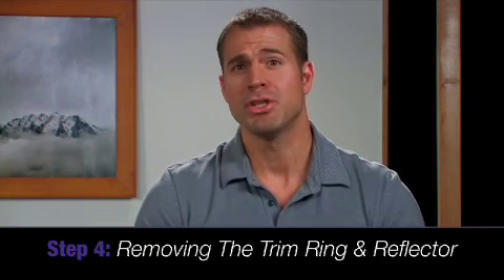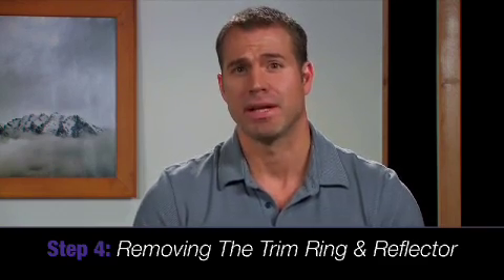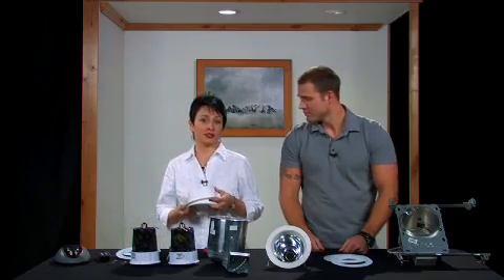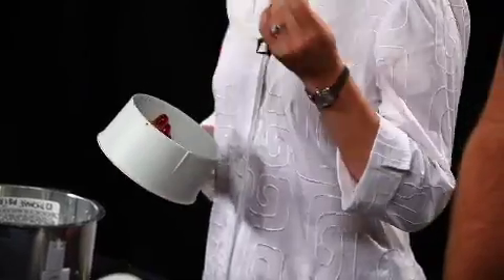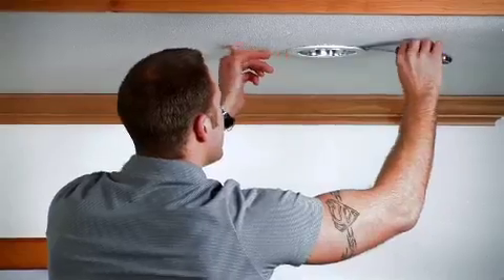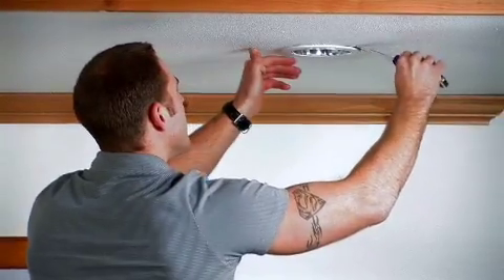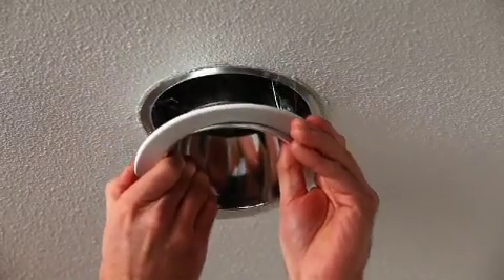Light Speaker Step-by-Step: Step 4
The award-winning LightSpeaker installation video, including tips and trick for a fast and easy way to add multi-room audio and brilliant LED lighting to your home in must minutes.